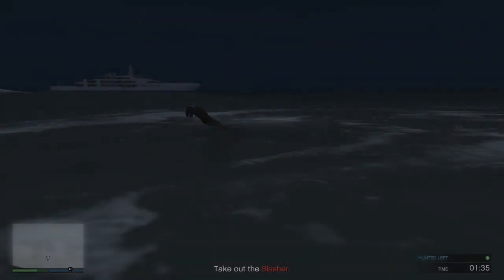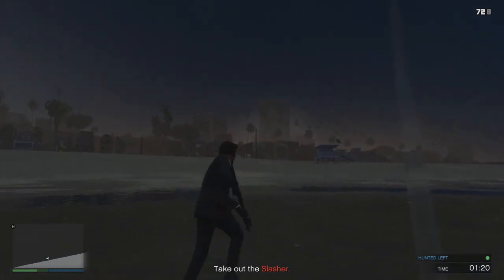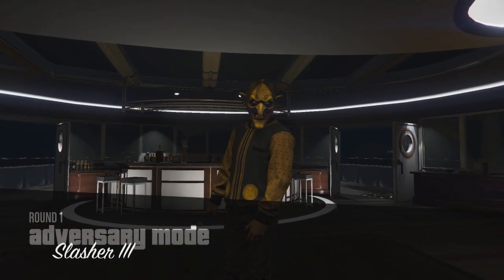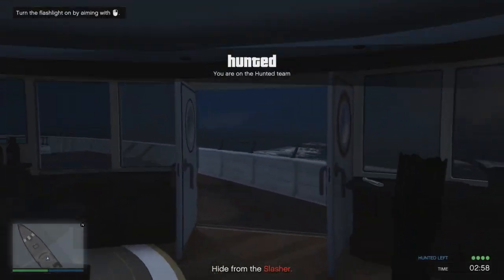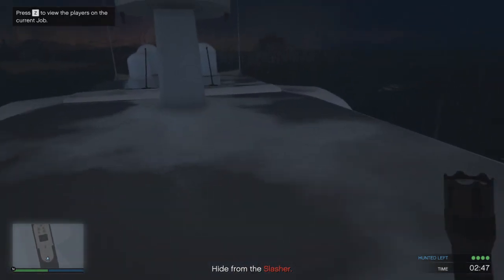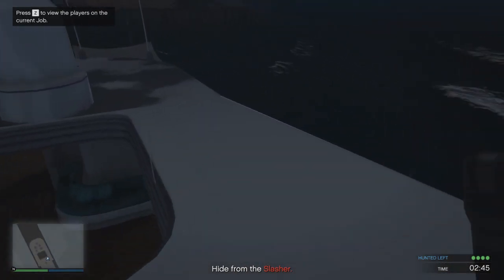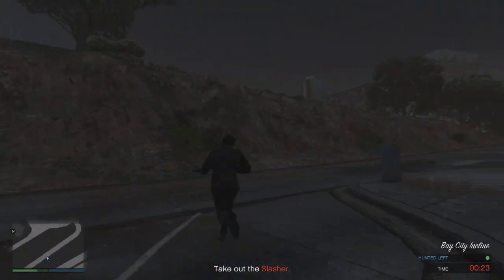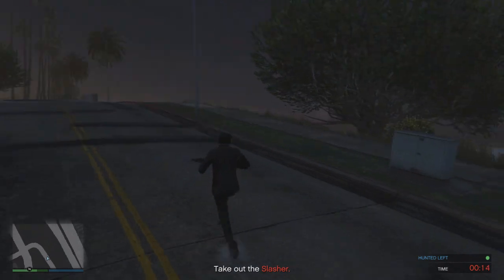GTA 5 Online - How To Get The BLACKOUT in Los Santos! Escape The Yacht Glitch (GTA 5 Glitches)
GTA 5 Online Glitches - How To Experience The Blackout Online!